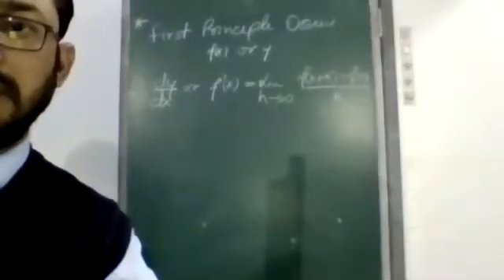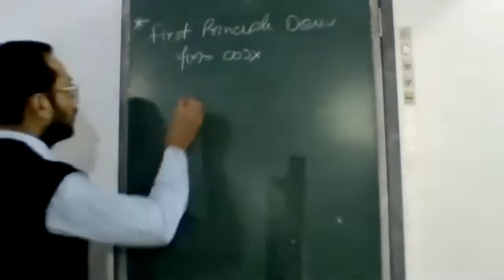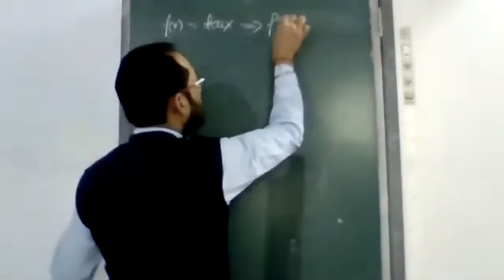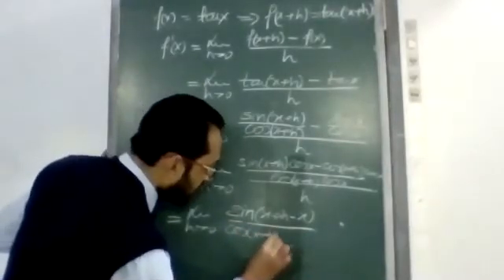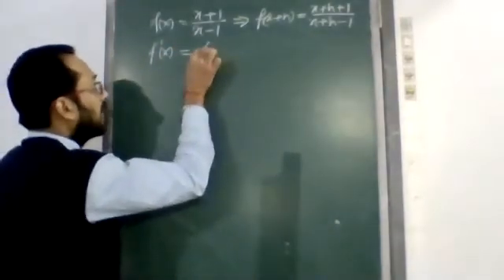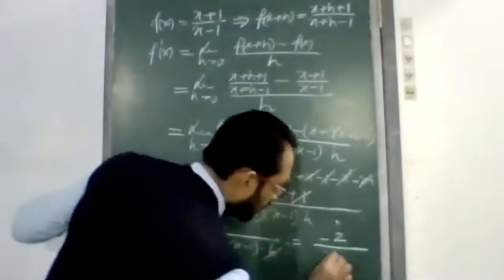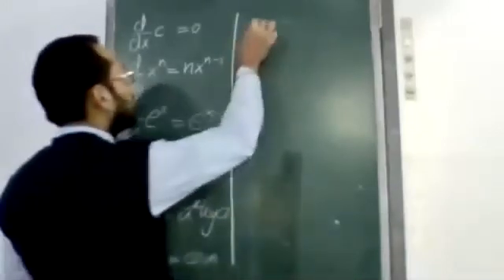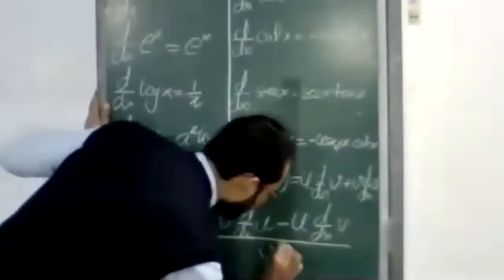LIMITS AND DERIVATIVES (REVISION)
FIRST PRINCIPLE METHOD